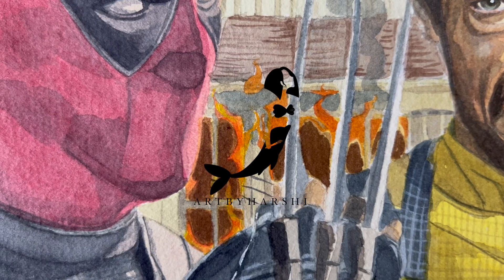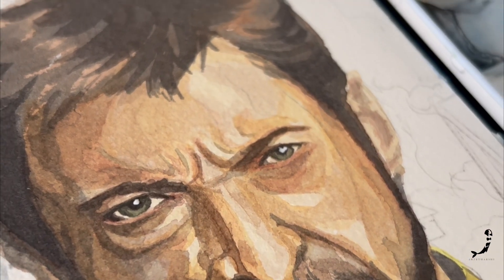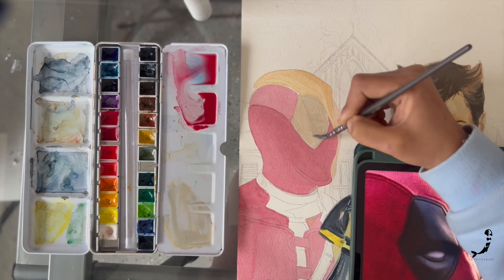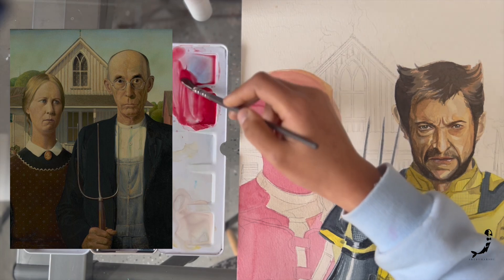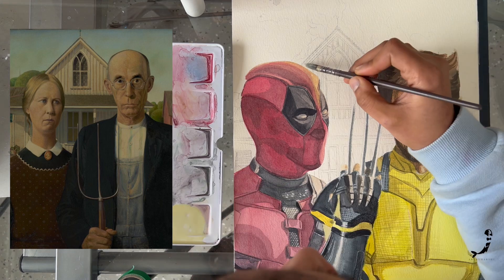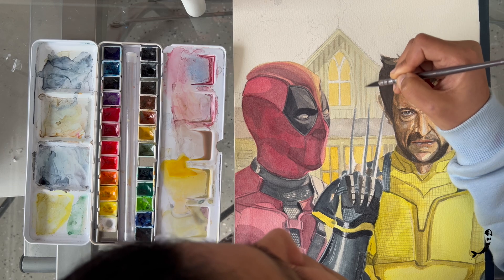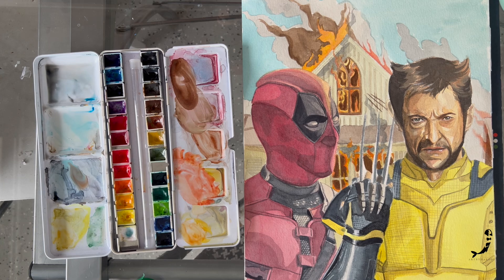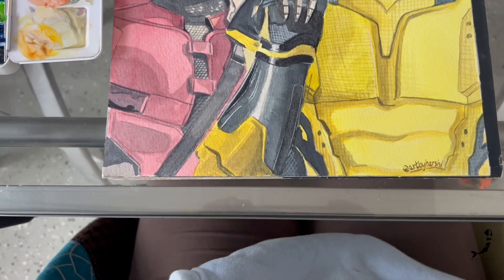Why I painted Deadpool & Wolverine in ‘American Gothic’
Did you watch the movie??? 🍿
Whenever I see a movie or meet people I tend to start placing them in painting! Deadpool with his yearning look and Wolverine with his hand, the blades and that painful expression fit right into the American Gothic.

The reason I love American Gothic so much is its ambiguity and the limitless possibilities that it comes with. There is no back story, and Grant left it up to us to make what we need out of it.

After watching the @deadpoolmovie  I couldn’t help but see them all being transported in yet another world of Grant Wood’s, and where there are these 2, there is sure to be havoc. There’s also the added irony that goes so well with the movie and the painting- it features a Canadian Deadpool, an Australian Wolverine and a French-inspired house. All things Americans are so dear to them are all in fact immigrants.

The watercolours I used in this video are Himi Watercolours kit, you can find them under the following link:

And I am painting on the following Painting pad

If you love this painting and would like me to create prints leave a request in the comments.